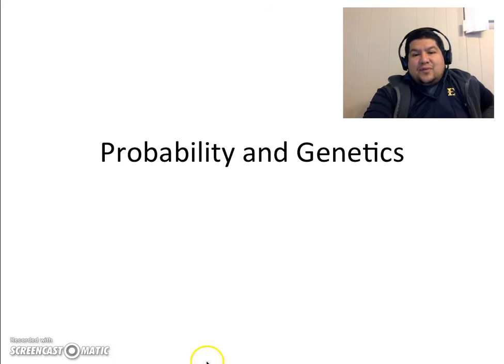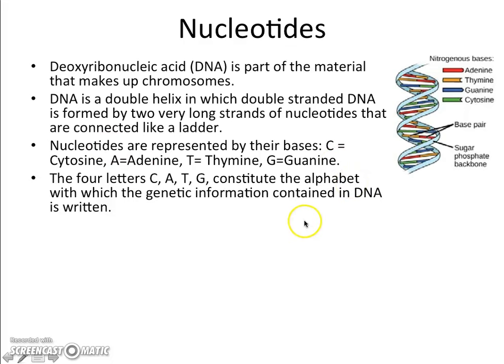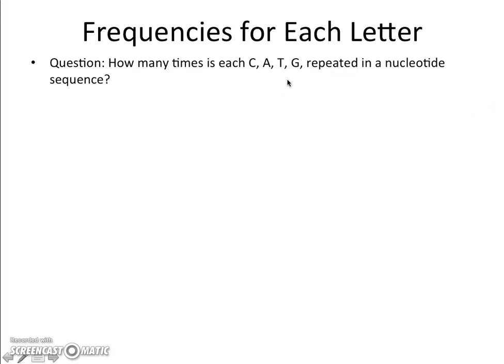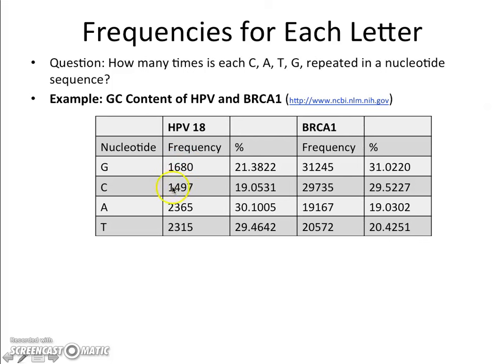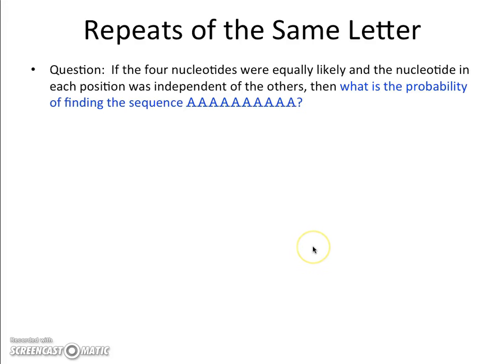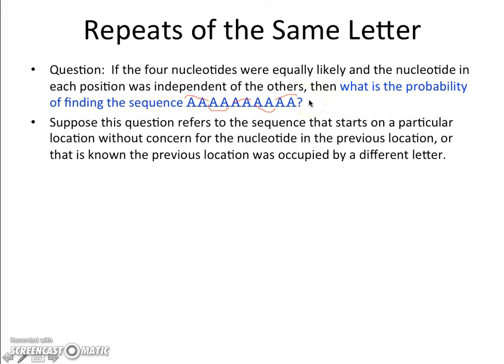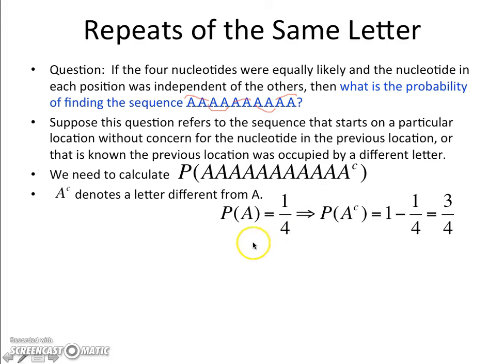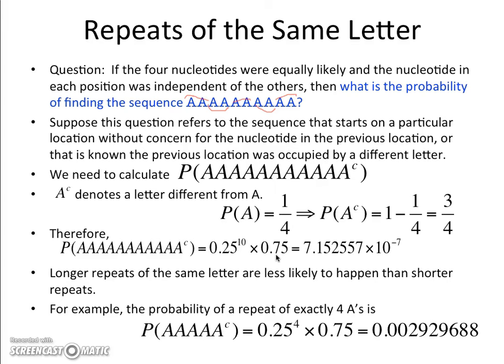MATH 5880 Probability and Genetics Part 1 of 2